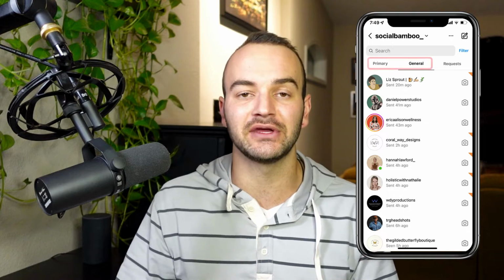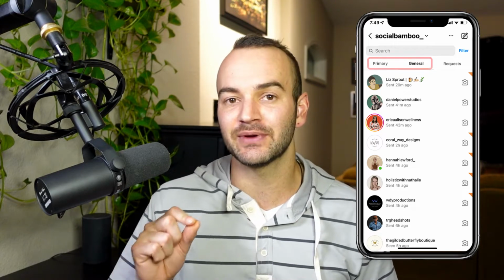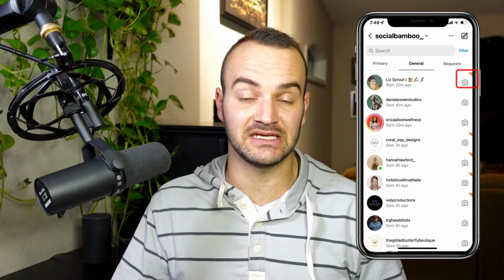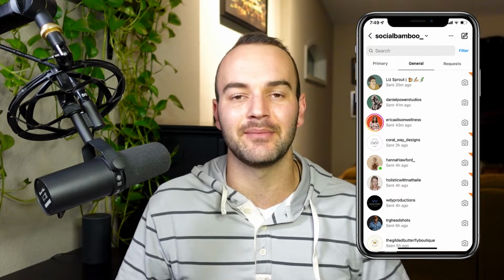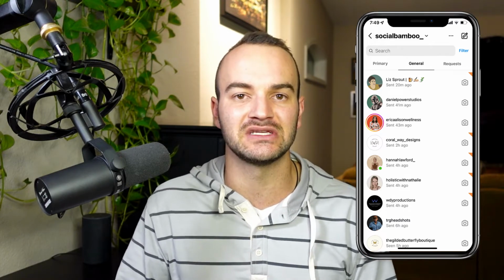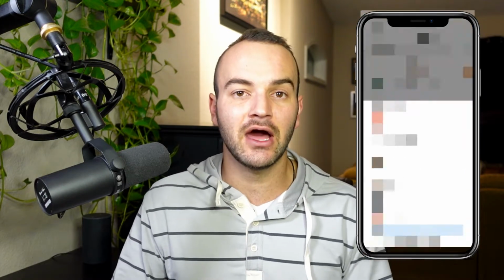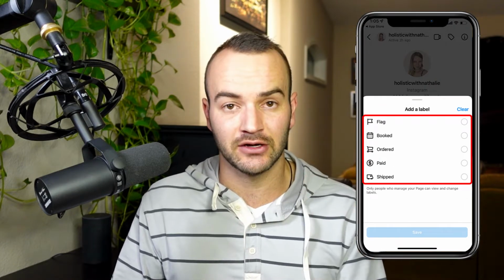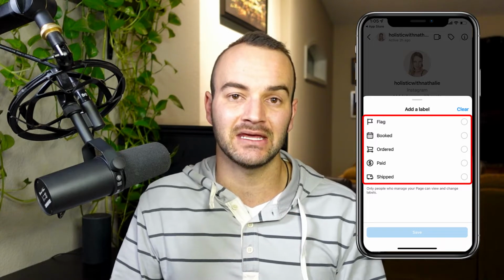NEW Instagram DM Update (What it means for business accounts)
There's a new Instagram update regarding how we can categorize our DM conversations that offers a really cool utility for businesses!

If you have an Instagram business account, be sure to watch til the end. I'll also be covering scenarios in which you'll want to use Instagram DMs to get more sales for your company.

Chapters:
0:00 Instagram DM Update
2:38 Instagram DM Strategy Overview